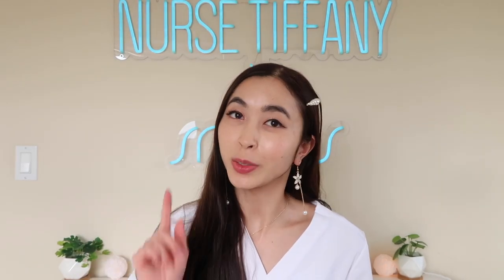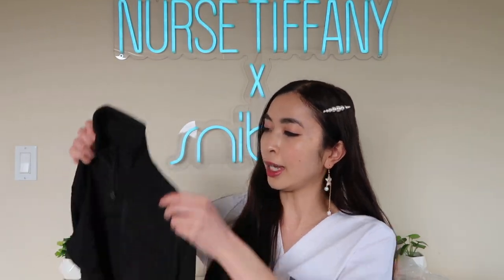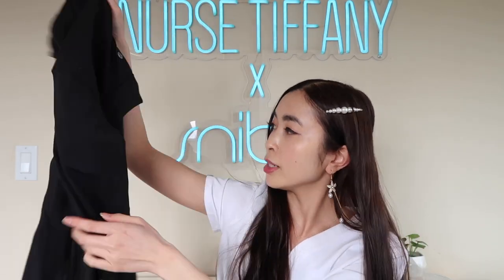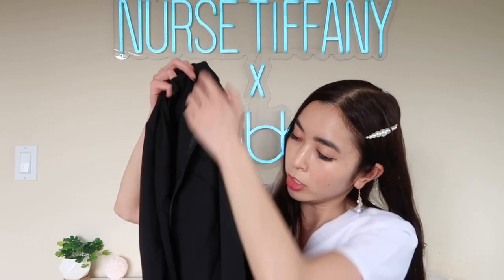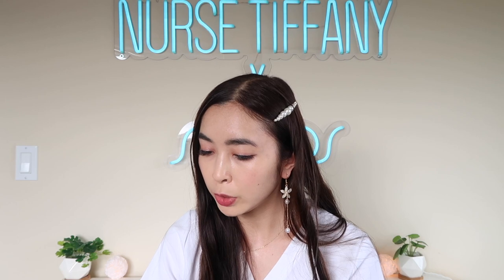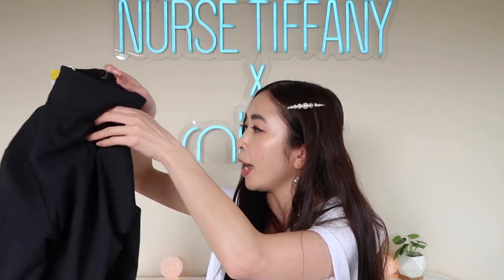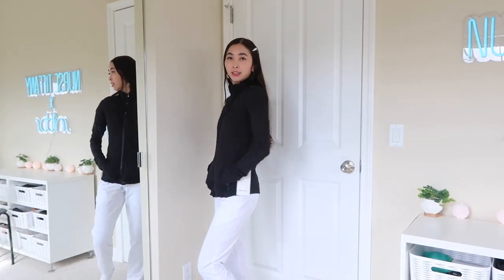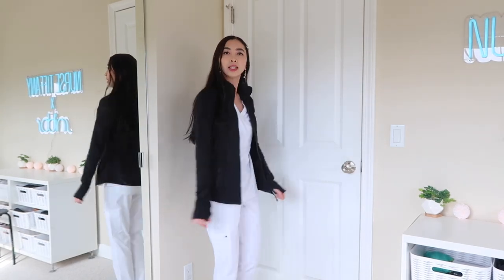Lululemon Define Jacket VS Figs Contourknit Jacket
In this video we compare athletic company lululemon and their popular define jacket and the wear figs contourknit jacket to see if its the same or a better dupe?

Bought with my own money 💰